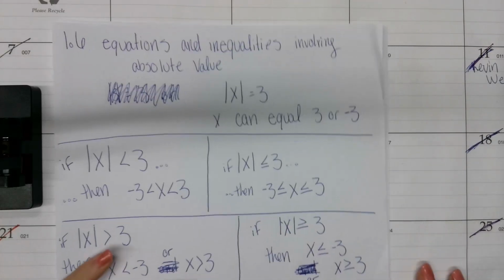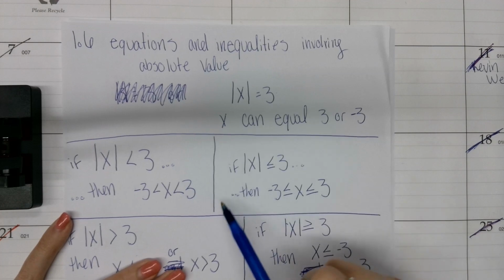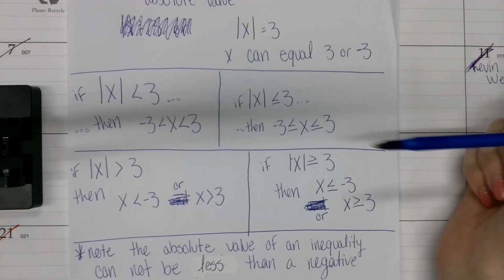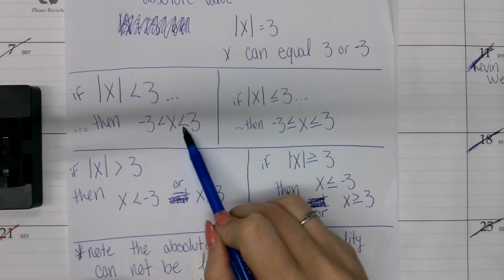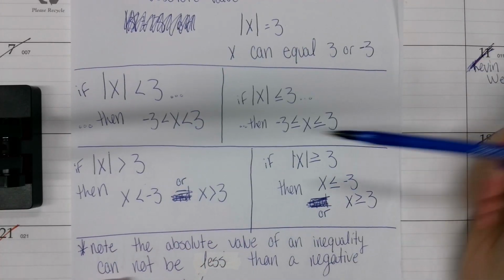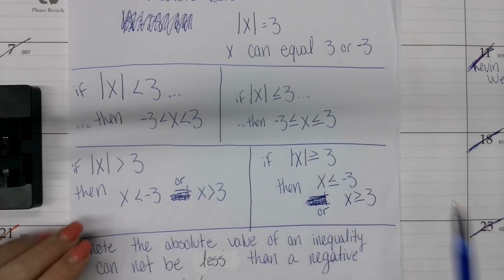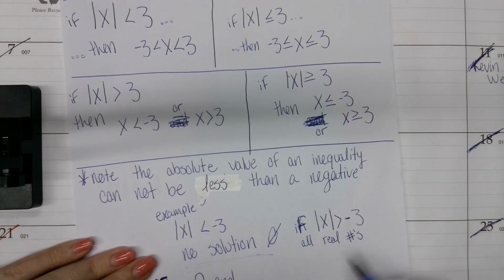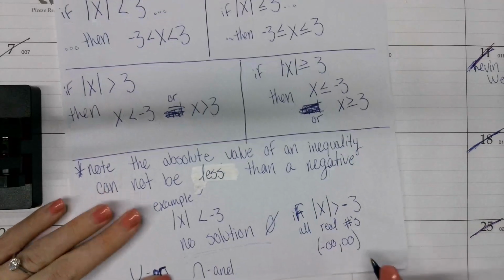1.6 absolute value- tips and tricks